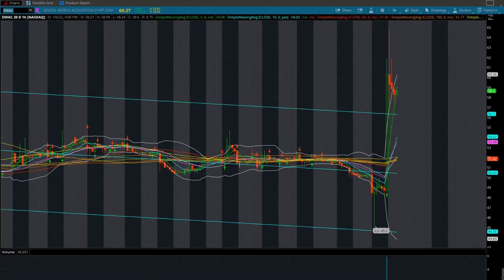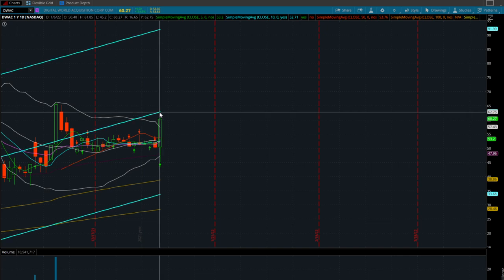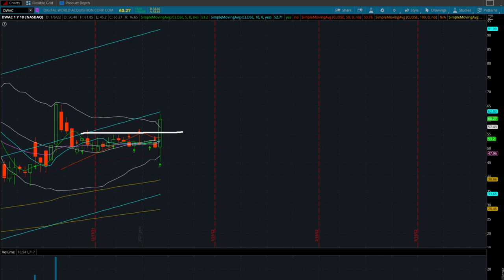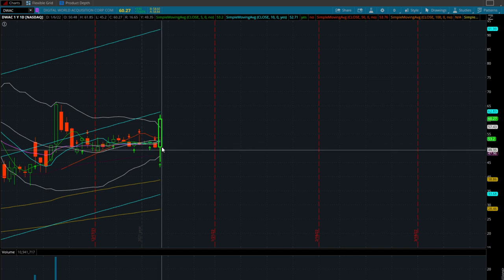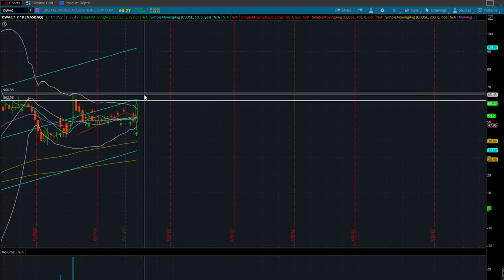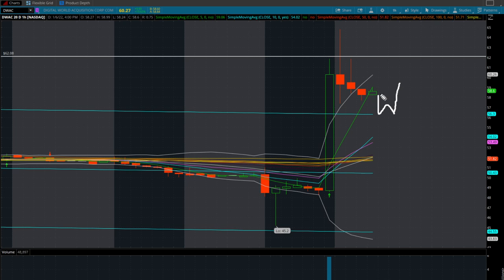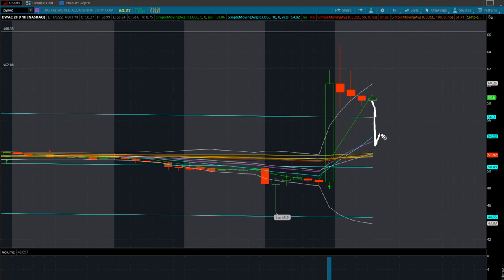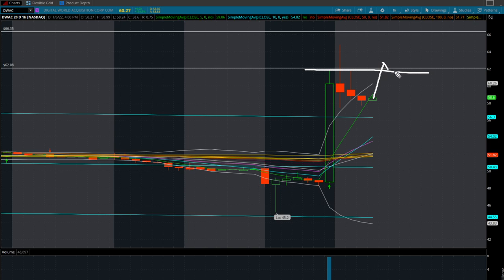$DWAC STOCK WENT INSANE TODAY HOW HIGH CAN IT GO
Get a LIVE OPTIONS FLOW SCANNER to see where big money is flowing this is how I trade with confidence and don’t know how I could day trade without it

STOCKS TO TRADE